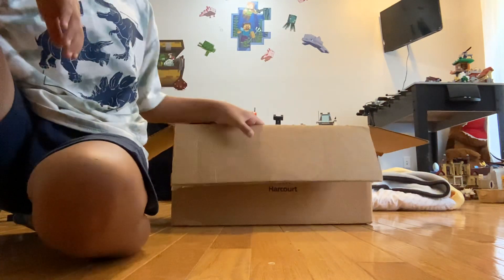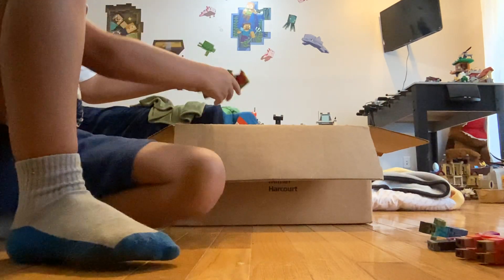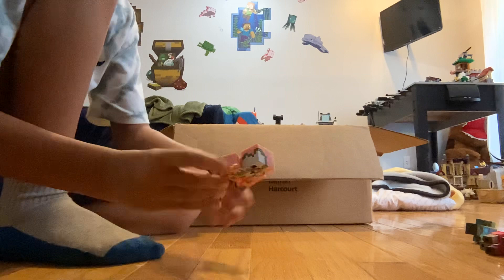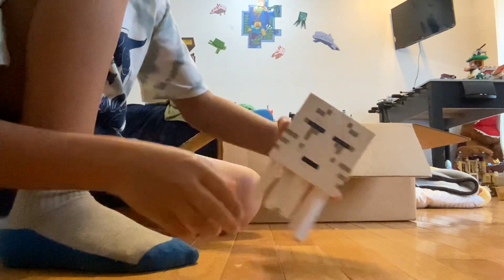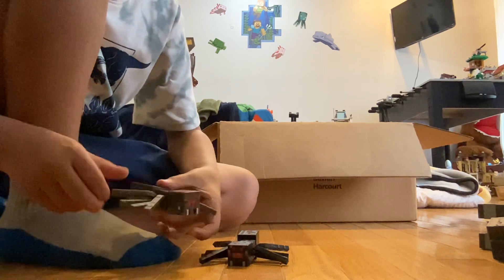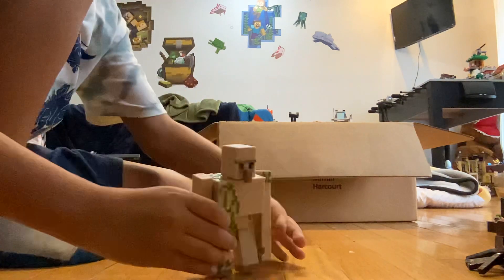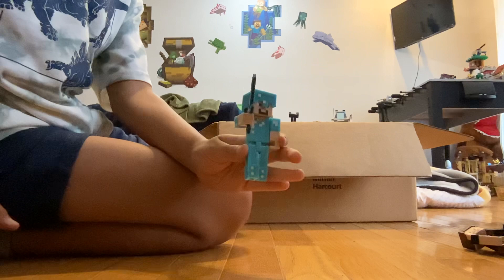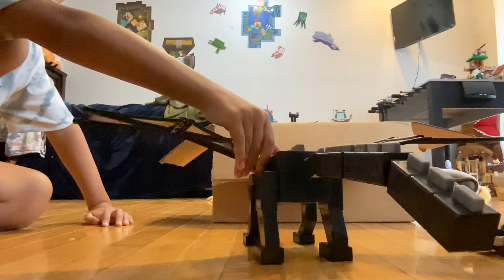Showing y’all my Minecraft toy collection